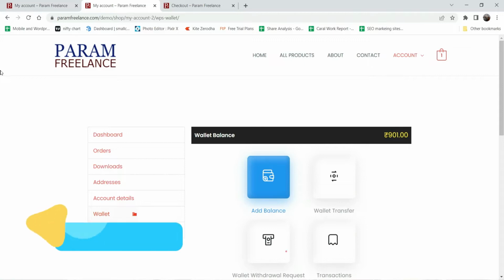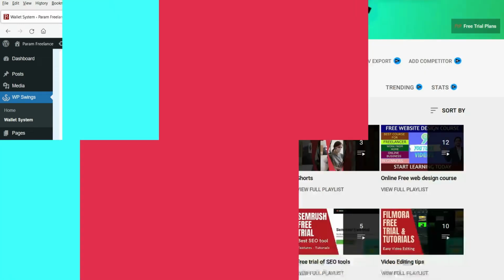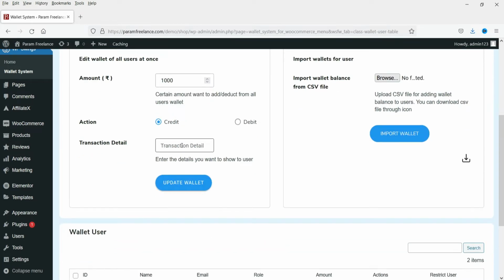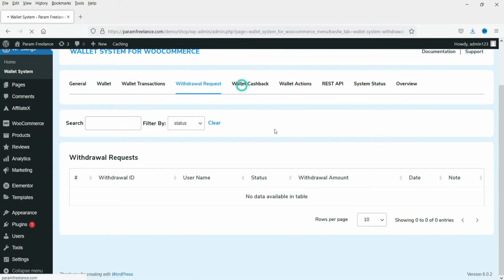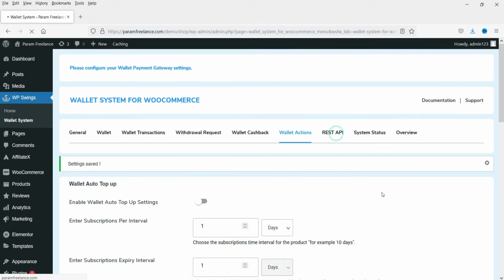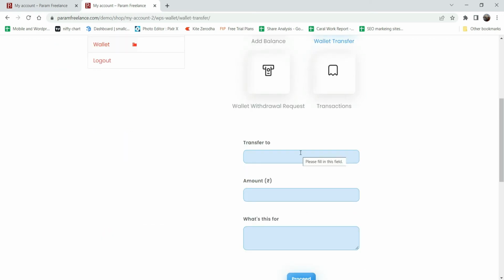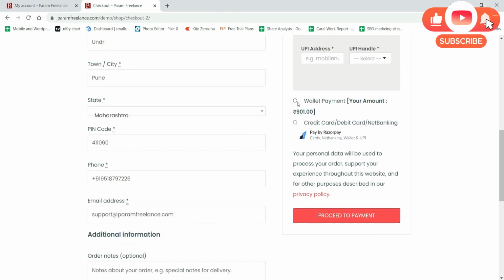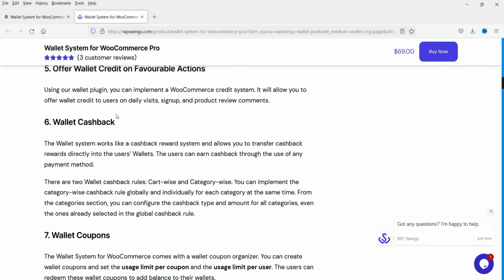FREE WooCommerce Wallet System Plugin Tutorial | How to use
In this video, we will install FREE WooCommerce Wallet System Plugin. This free plugin will help you enable the wallet system for woocommerce website. It has many features for free. The pro version of this plugin has many added features.

Some of the features of this free plugin are:
➤ View Wallet Transaction History
➤ Wallet Top-up Subscription
➤ Add or Remove Wallet Balance
➤ Restrict Wallet Users
➤ Offer Wallet Credit on Favorable Actions
➤ Wallet Cashback
➤ Wallet Amount Withdrawal
➤ Import Wallet Balance from CSV File
➤ Select Partial Payment

Why Wallet System in WooCommerce?
➤ Fast Payment: Wallet System transactions happen in a matter of seconds because payments are processed internally without intermediaries.
➤ Secure: As Wallet transactions don’t involve third parties, it makes payments secure
➤ Works Like a Wallet: WooCommerce Wallet allows your customers to share their Wallet balance and also get top-up from other users.
➤ Customer loyalty: You can reward your customers when they perform actions favorable to your store
➤ Wallet Management: Administrator can have complete control of the WooCommerce Wallet system.
➤ User-Oriented Wallet: The user interface of WooCommerce Wallet is organized and minimalist.
➤ Direct Fund Transfer: You can transfer refunds and cashback into customers’ Wallets and reduce the time taken to benefit them.

I hope that you will like this video on Free WooCommerce Wallet System Plugin Tutorial.